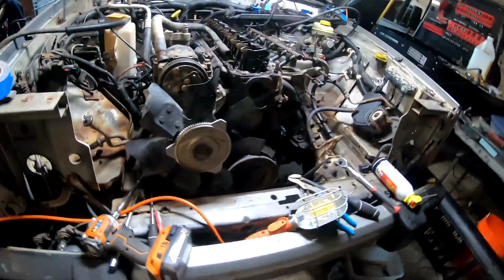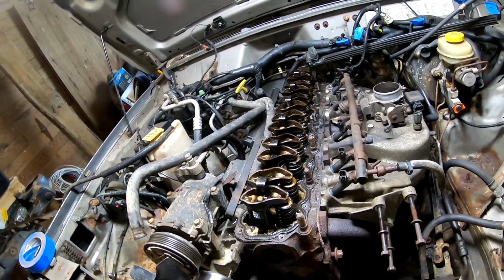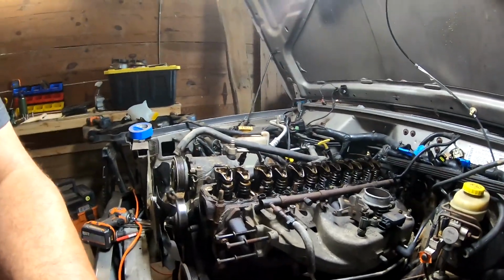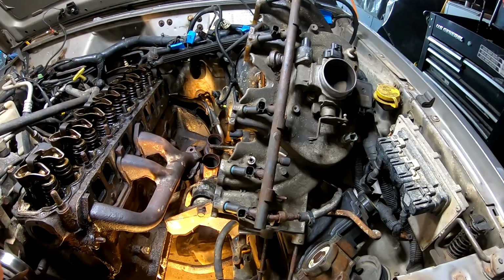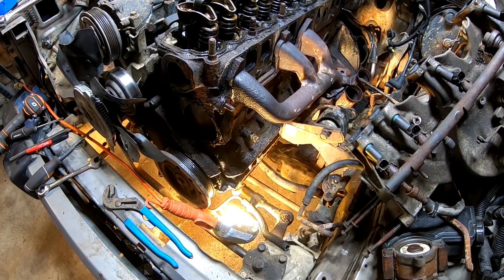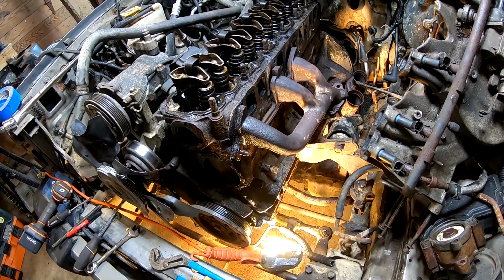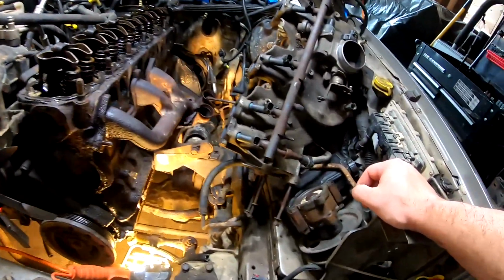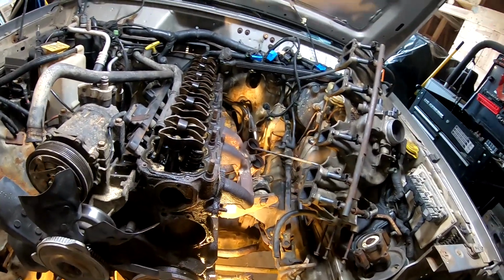The Last 2 Bolts On a 4.0 Intake/Exhaust Manifold - Project Bravo - E05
They can be such a pain, but the combination of tool adaptors can get them out.